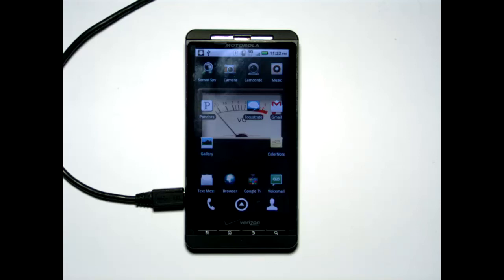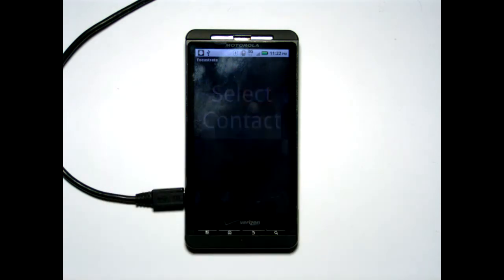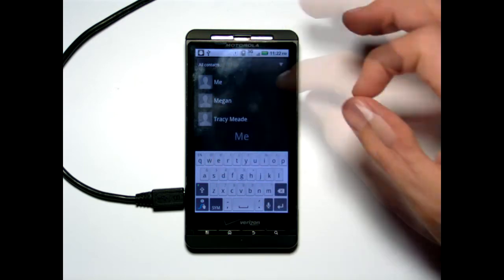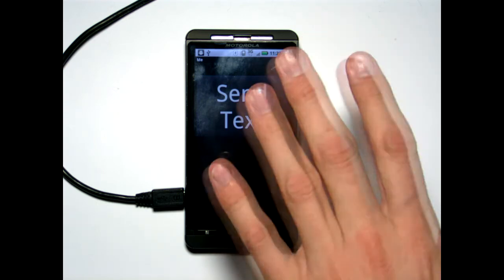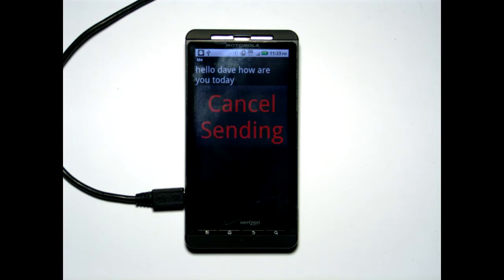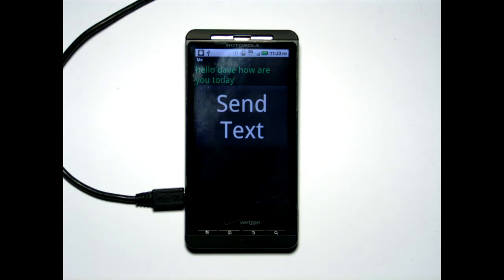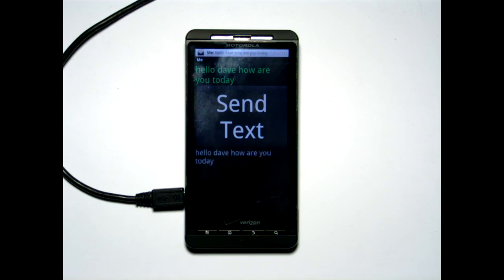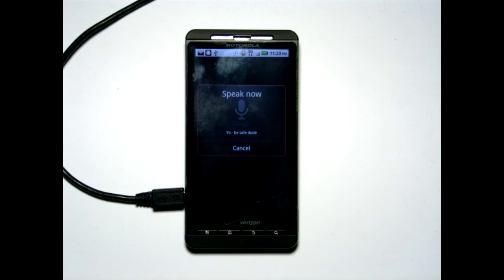Focustrate Voice and Hearing Non Visual Texting on Android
Focustrate for Android allows you to text without looking at your phone. Its uses voice recognition and text to speech technologies. This is a free app on Android market.